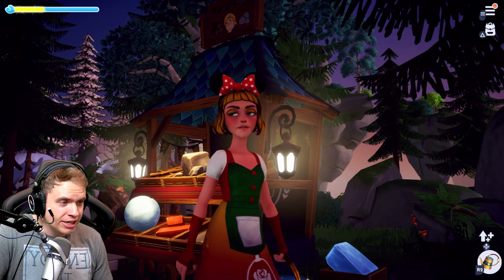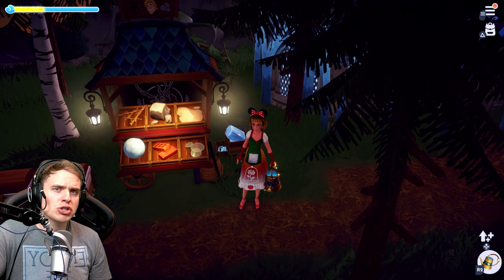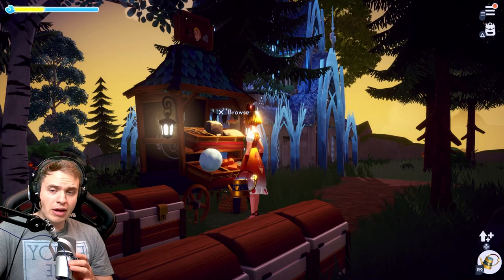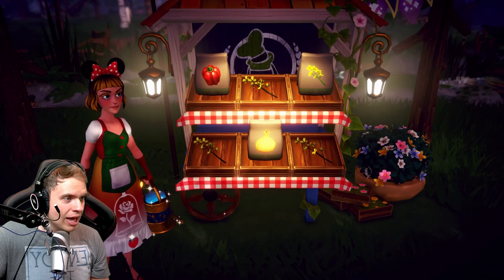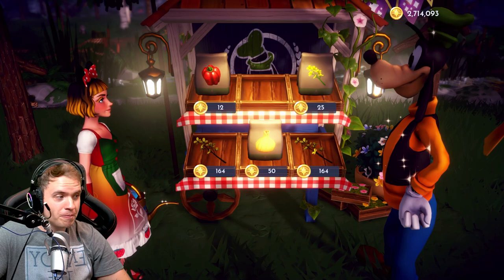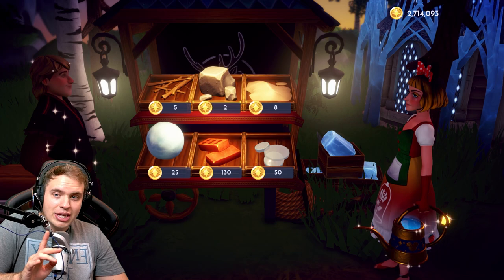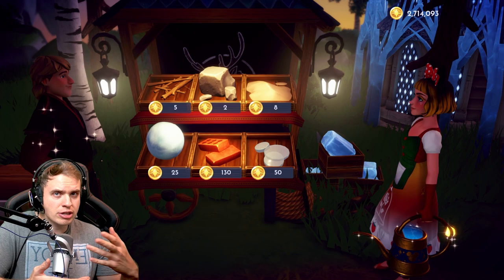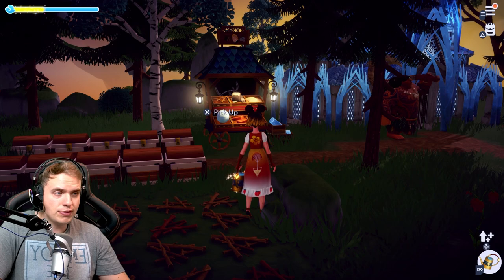DISNEY Dreamlight Valley. How to Improve Kristoff Stall. It Needs to CHANGE!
My idea on how to make Kristoff's Stall much better but still fair in DISNEY Dreamlight Valley, what do you think is the best way to improve Kristoff Stall in DISNEY Dreamlight Valley.